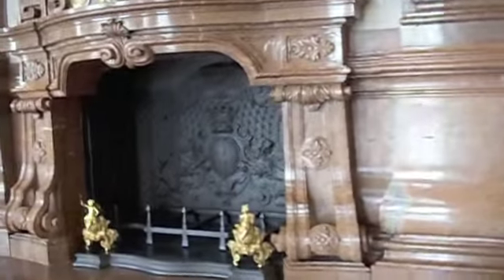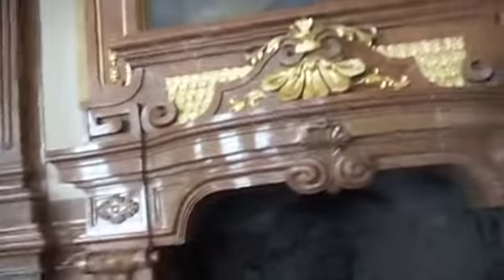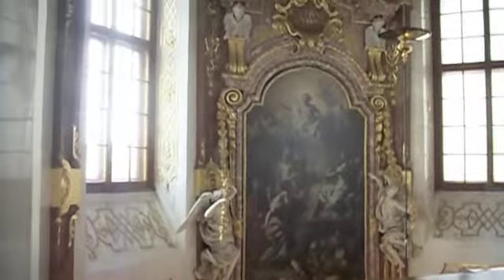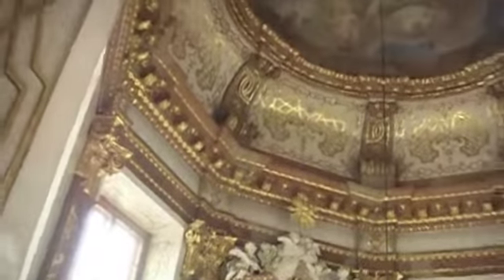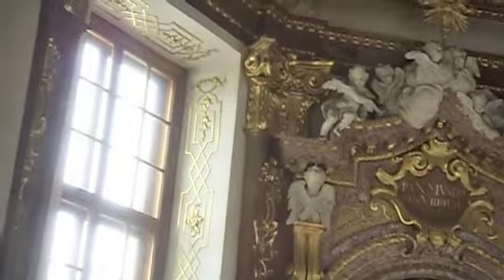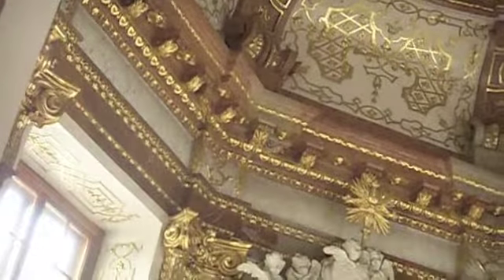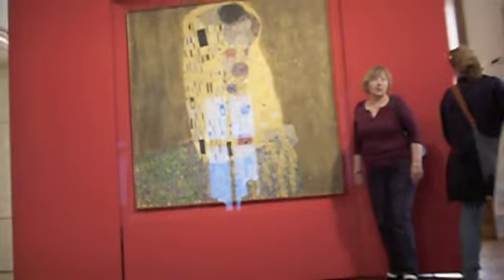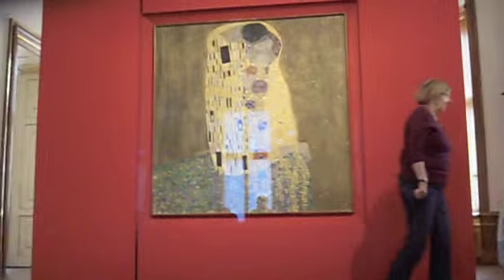Travel to Austria: Checking out the grounds and artwork at the Belevedere Palace in Vienna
Check out the great artwork that you're not supposed to video. Gotta love the Gustave Klimt.